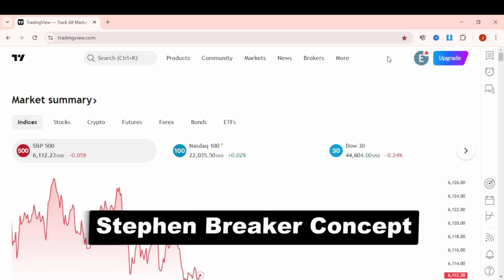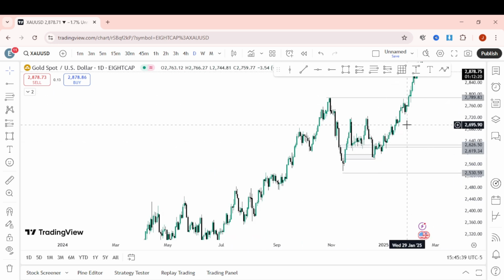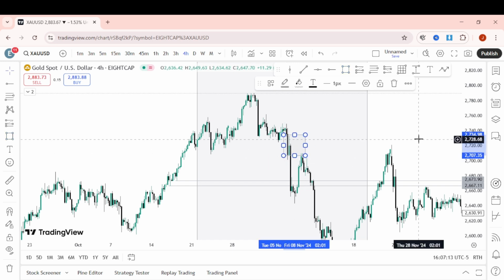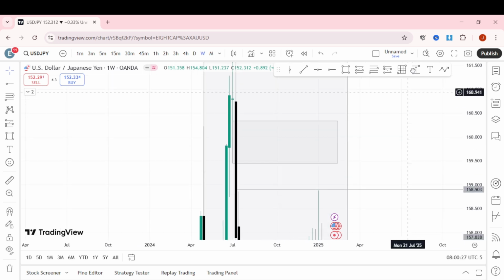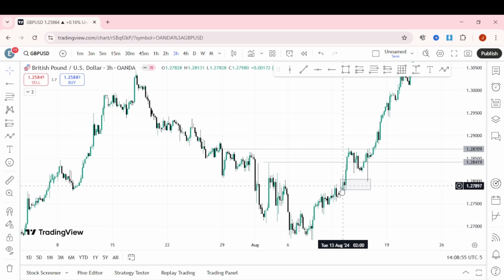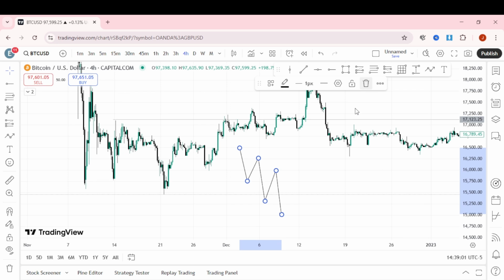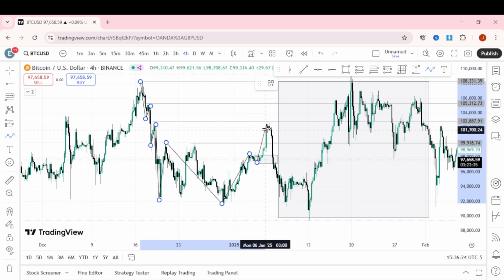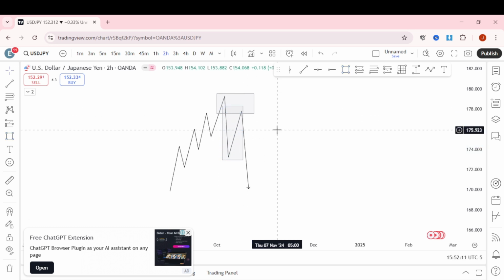Introduction To Stephen Breaker - Best Forex Entry Technique | Full Tutorial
This video is a full step by step breakdown tutorial on how to use the Stephen breaker concept as a entry model in the market. Also in this video, you will see why the Stephen breaker is conveniently better than ICT break of structure which is the most used method of entering the market today.

CHAPTERS
0:00 - Intro
0:45 - What is Stephen breaker?
1:20 - How does it work?
3:35  - Trading XAUUSD using Stephen breaker
18:42 - Trading USDJPY using Stephen breaker
29:42 - Trading GPBUSD using Stephen breaker
36:00 - Trading Crypto using Stephen breaker
45:36 - Stephen breaker vs ICT BOS
53:35 - When to use Stephen breaker